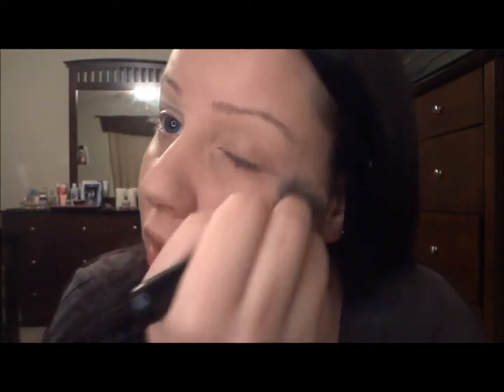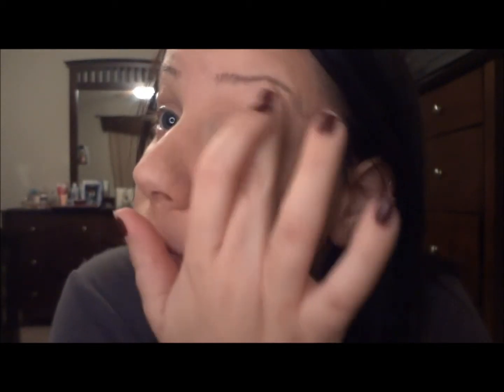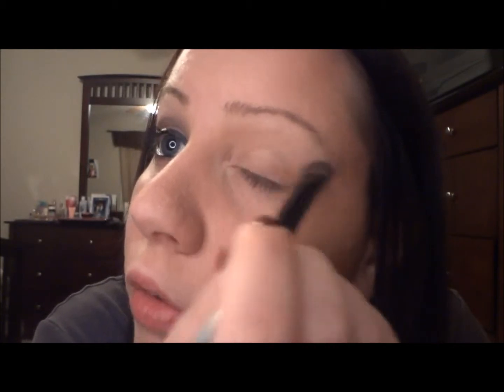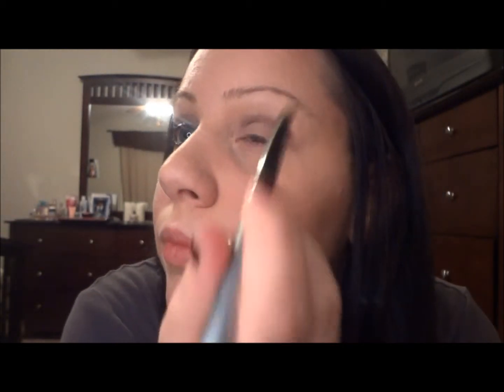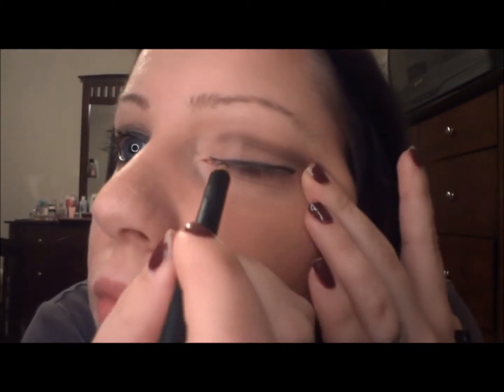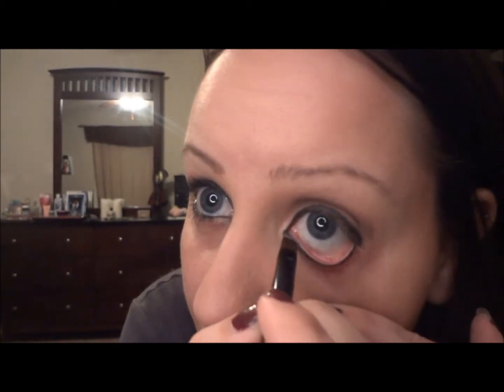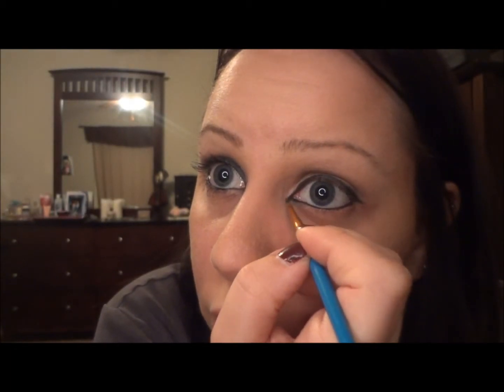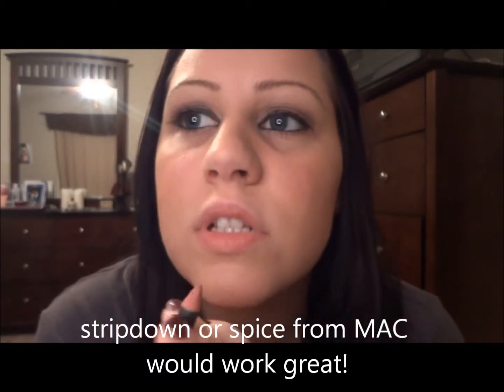Pocahontas Inspired Make-up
This was just a Pocahontas inspired makeup look...I wanted to get it out before Halloween! Be sure to check out my blog for all that I used as well as a picture of what I based it off of!